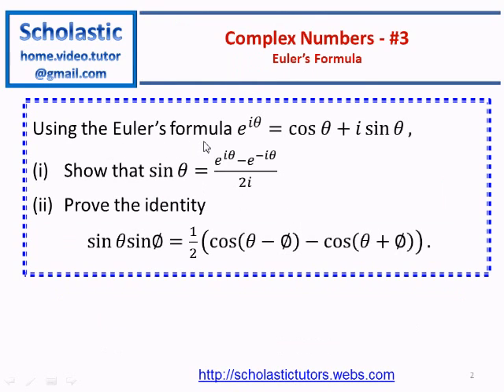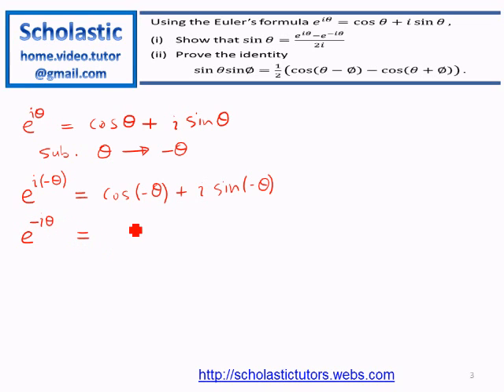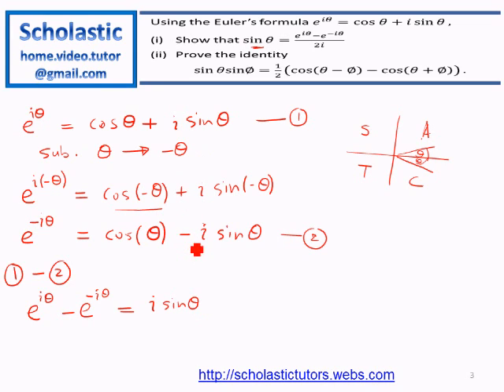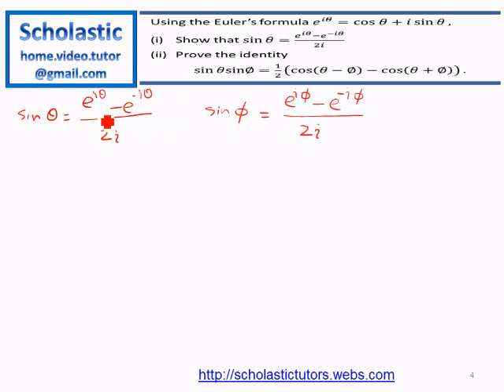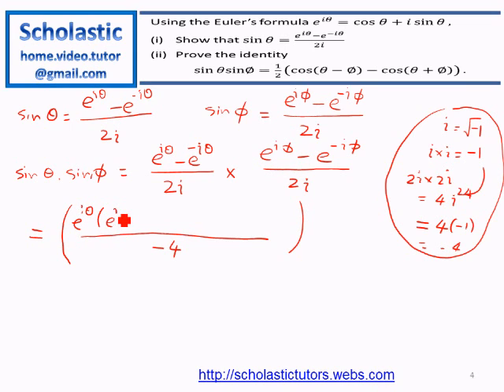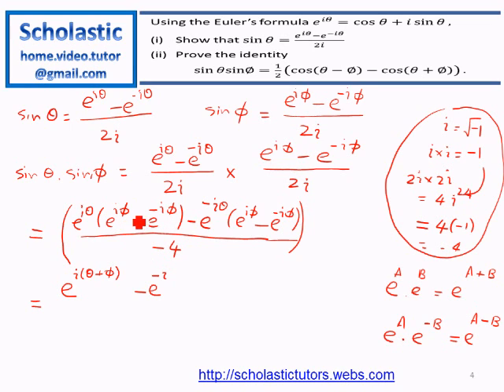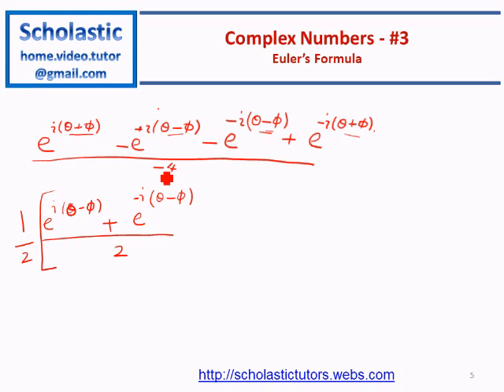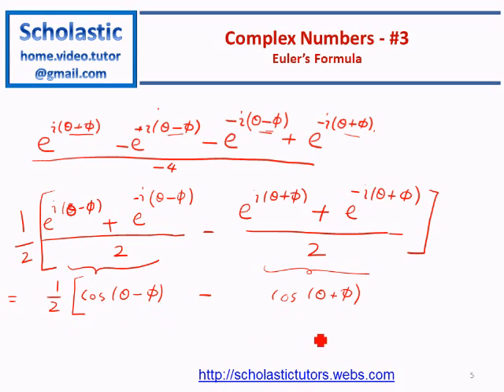Complex Numbers - #3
Use of Euler's formula to prove the product and sum formula in trigonometry.